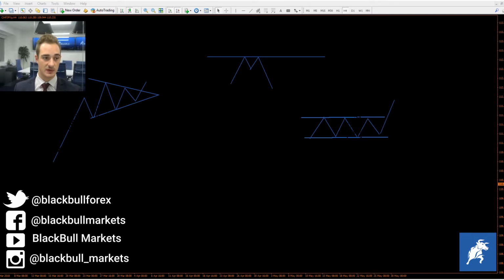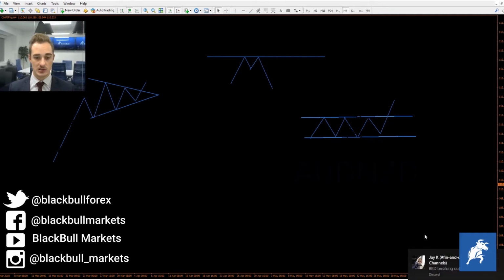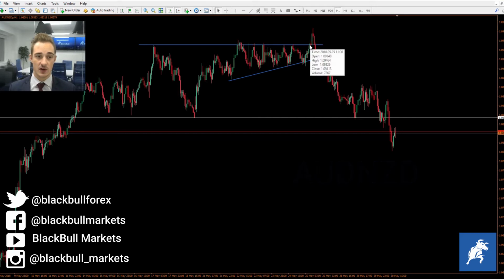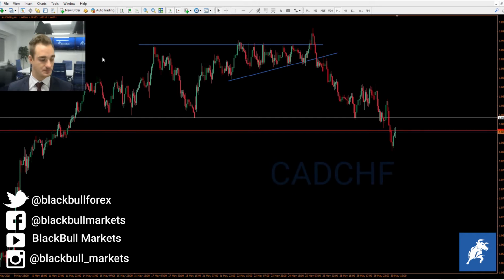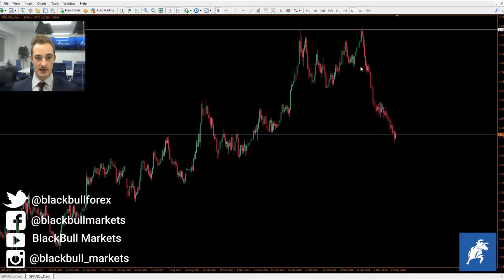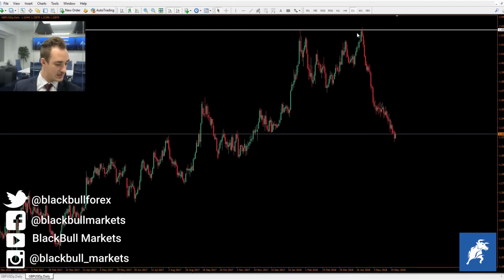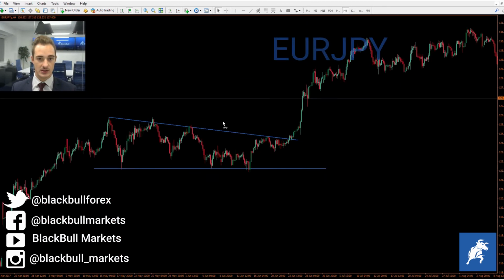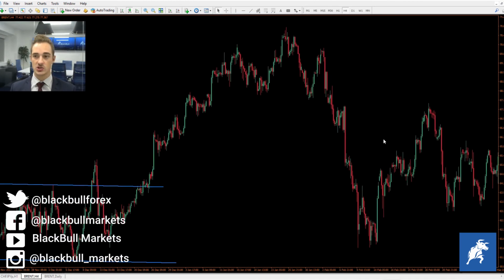How to Trade Chart Patterns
Before trading, you should consider your own objectives, financial situation and needs, and seek independent advice where appropriate. ● Breaking down Chart Patterns on FX crosses and teaching you how to identify patterns in the markets.